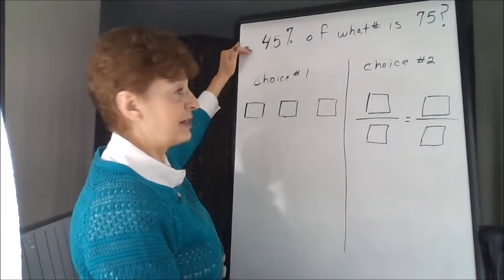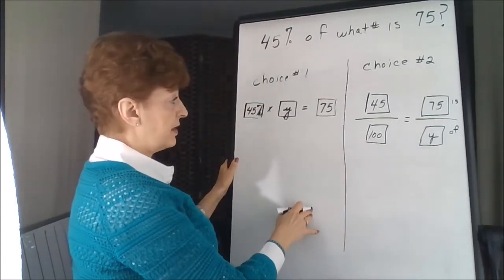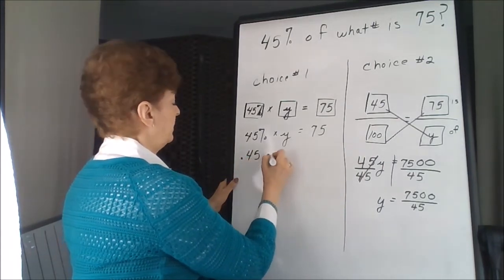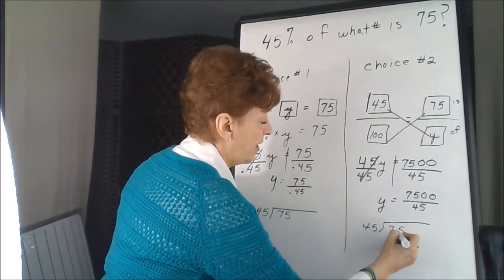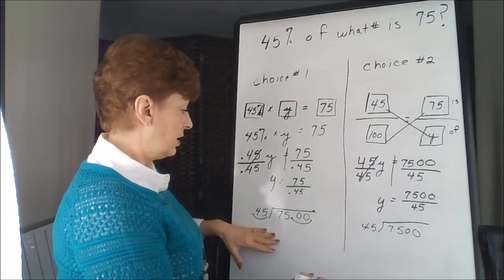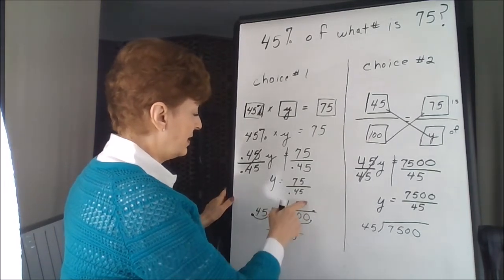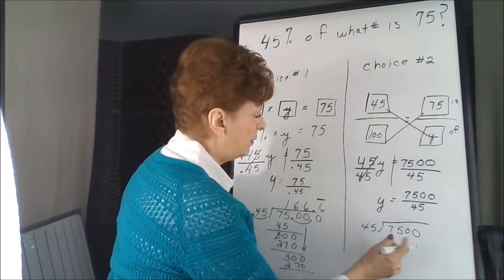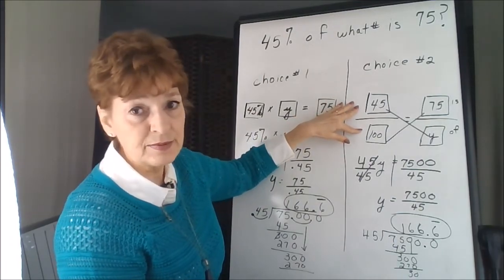Comparing Percentage Multiplication Options Example 4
Solves (45% of what is 75?) using both a straight calculation and a proportion for comparison.  (The answer has a repeating decimal.)